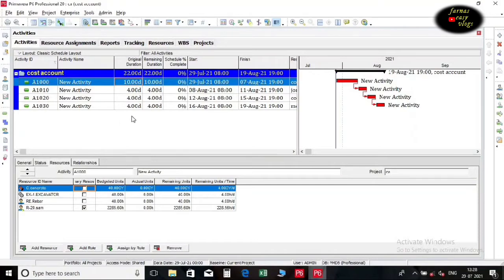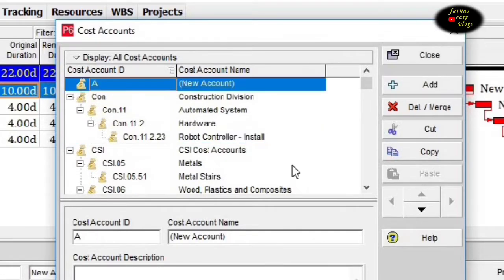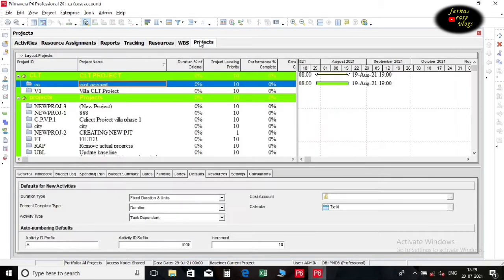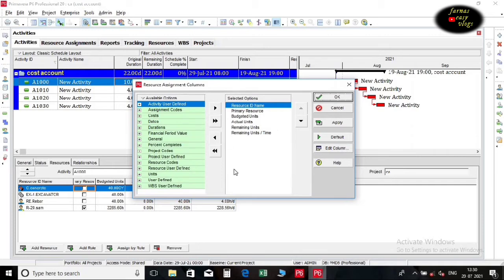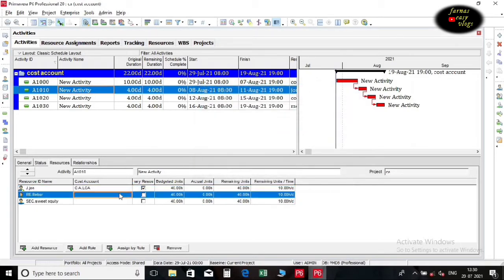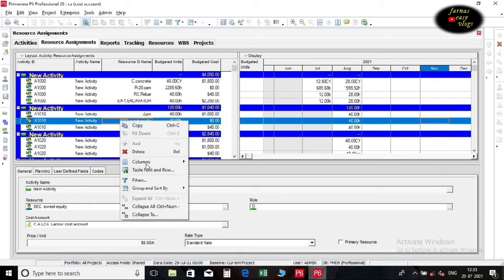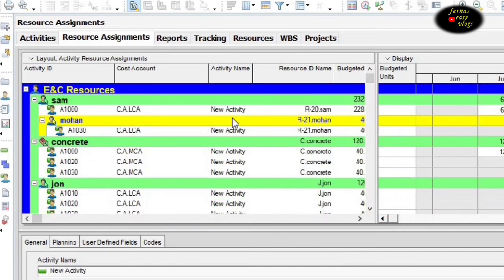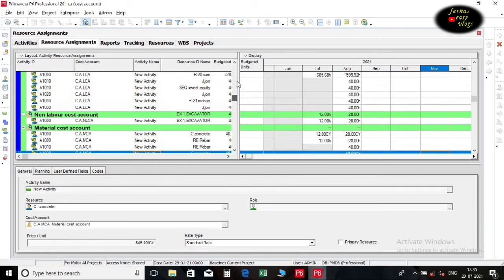Cost Account in Primavera P6.